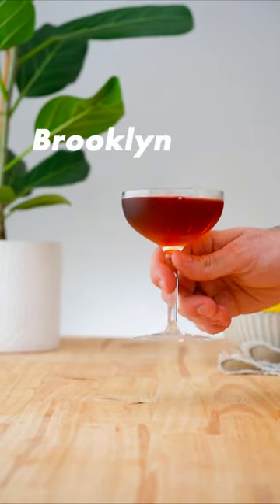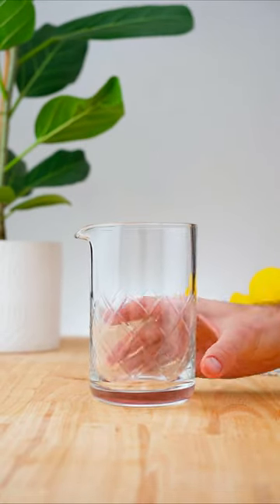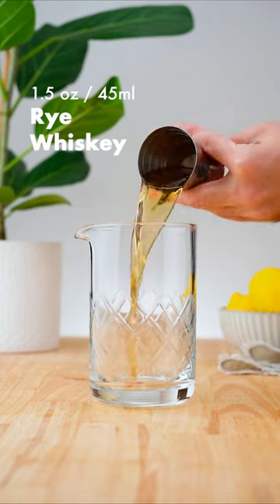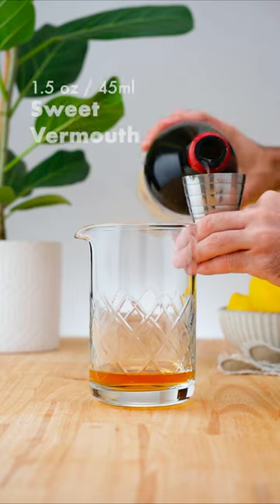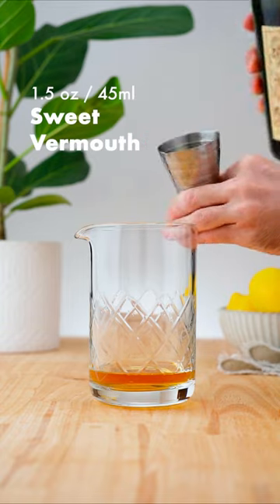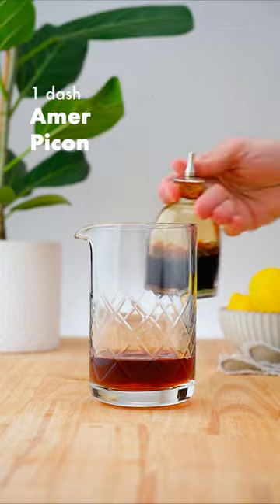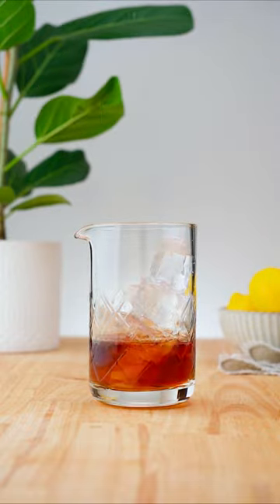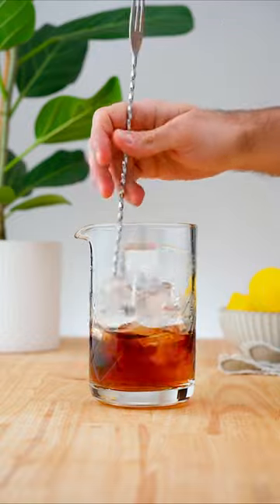Brooklyn cocktail recipe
The Brooklyn was first published in Jacob Grohusko's 1908 Jack's Manual (which is the recipe featured below). It's most commonly made with dry vermouth despite the original recipe calling for sweet vermouth. If you don't have access to Amer Picon then CioCiaro or Ramazzotti will make a decent substitute. You may also want to adjust the ratios to suit a less sweet, modern palate ie. 2 oz rye whiskey, 0.5 oz sweet (or dry) vermouth, 0.25 oz amaro, 0.25 oz maraschino liqueur.

INGREDIENTS
1.5 oz / 45 ml rye whiskey
1.5 oz / 45 ml sweet vermouth
1 dash of Amer Picon
1 dash of maraschino liqueur